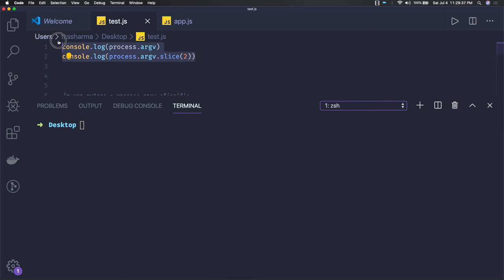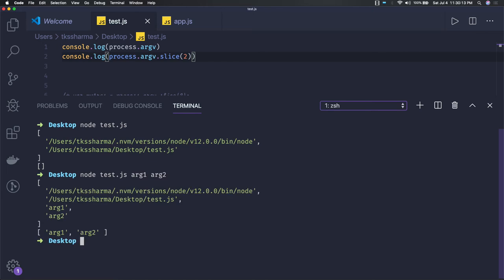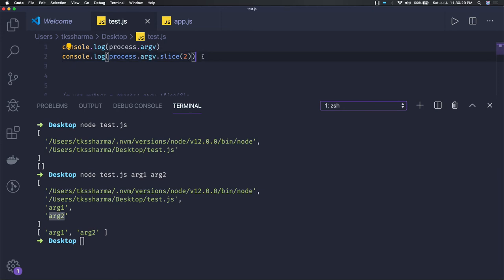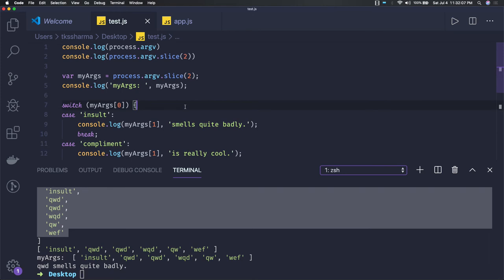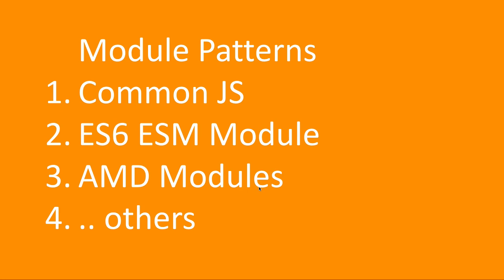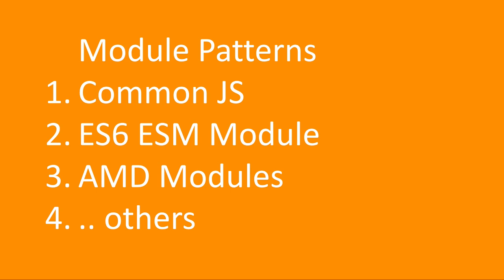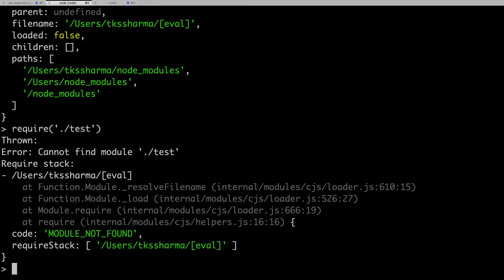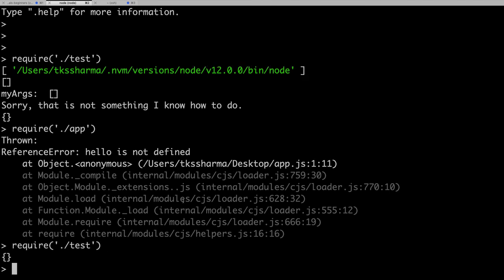Node JS CommandLine and Module System #05